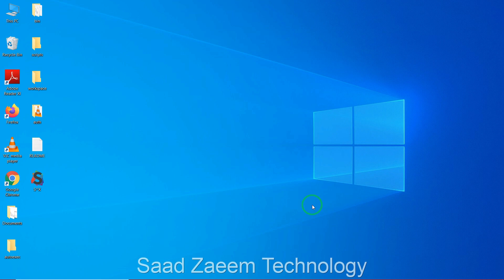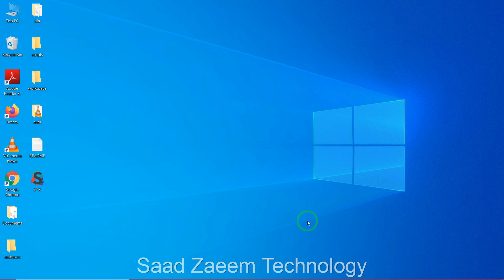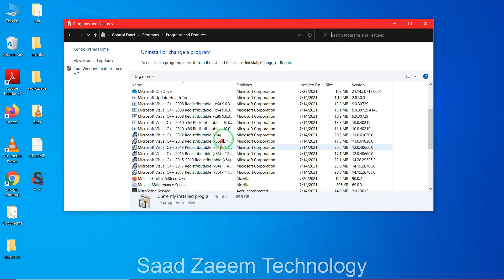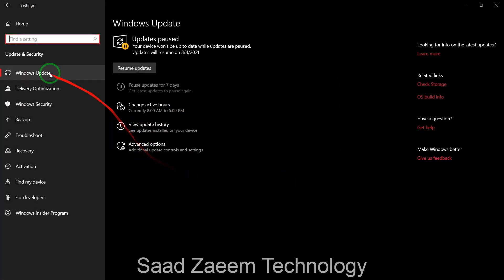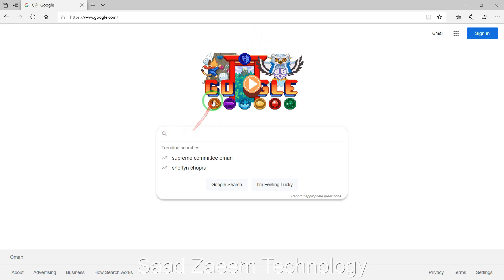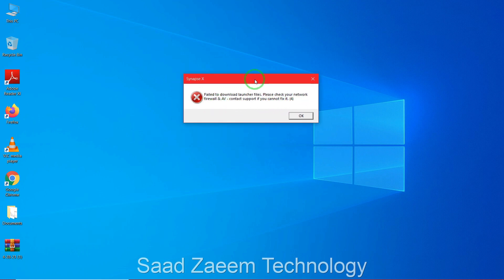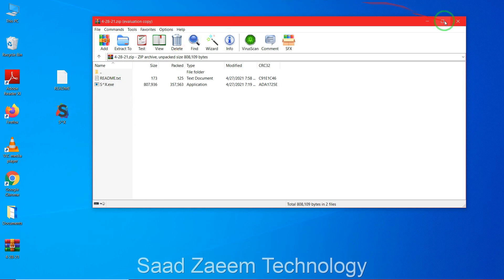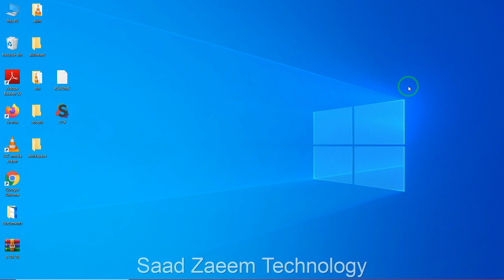FIX Error - Synapse X Is Not Currently Updated. Please Wait For An Update To Release. (Tutorial)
In this video I will be telling you how to fix this update error. Usually this error automatically fixes by itself and it is controlled by the admin. But I will be showing and telling you some troubleshooting tips which would help you to get rid of this error.
FIX Error - Synapse X Is Not Currently Updated. Please Wait For An Update To Release.